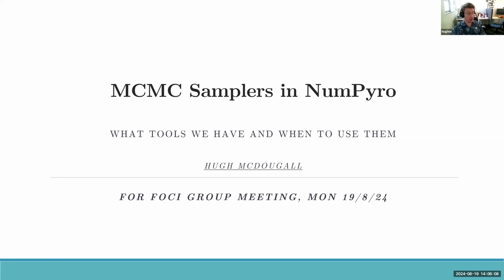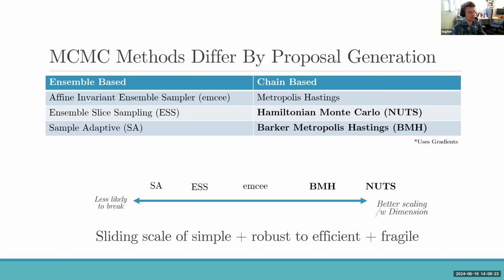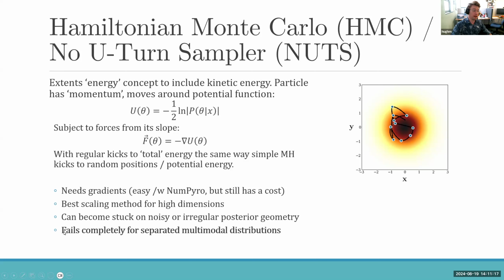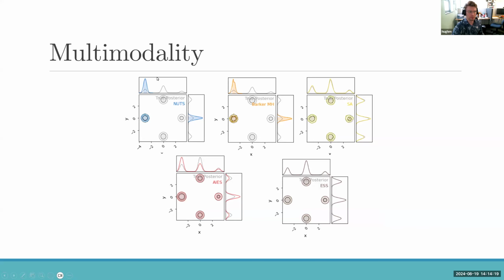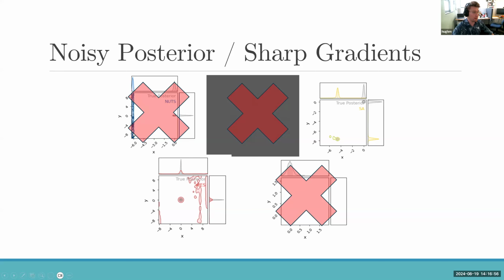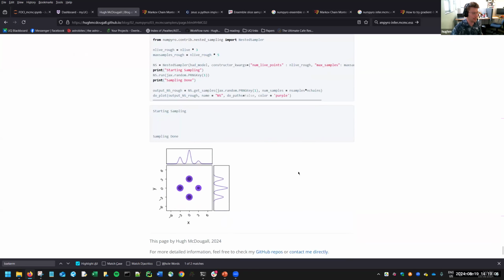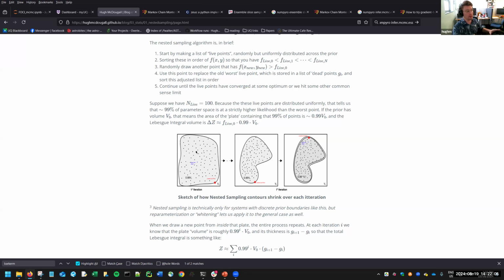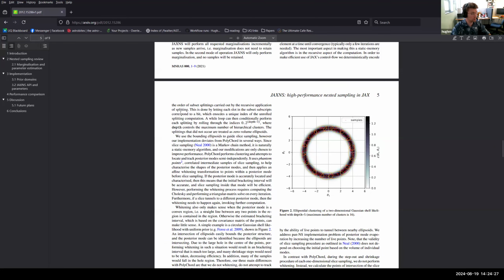FOCI guest lecture: An introduction to samplers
Thanks again to Hugh!

Hugh has also produced a series of very high quality blog posts that go into more detail that can be found